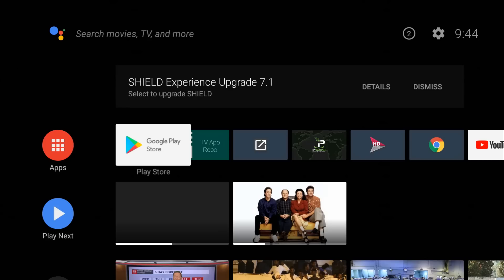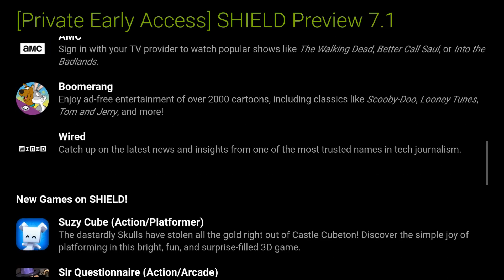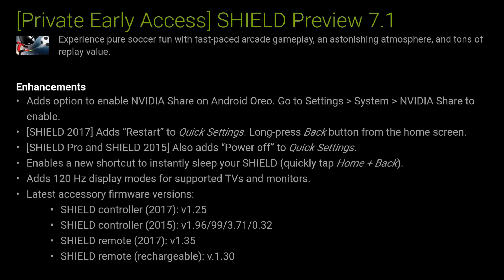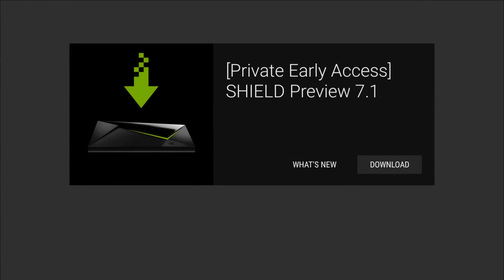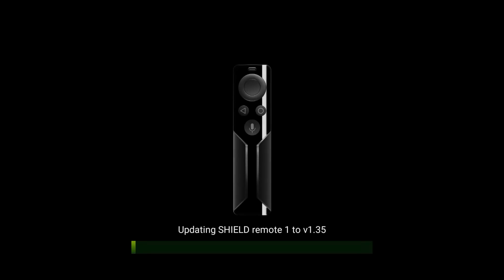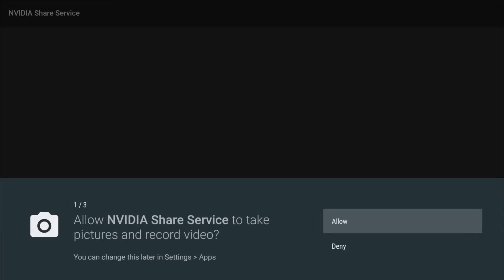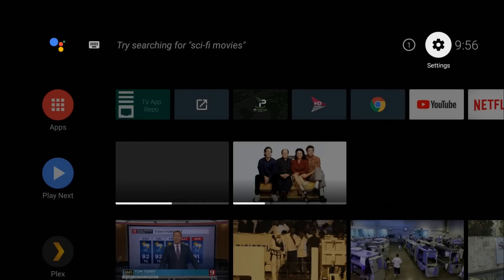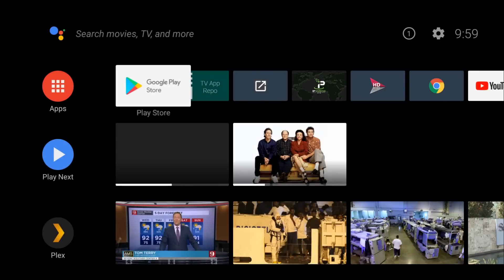NVIDIA SHIELD EXPERIENCE 7.1 | SCREEN RECORDING, 120HZ SUPPORT, FORTNITE AND MORE!!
NVIDIA SHIELD (THE BEST ANDROID BOX) JUST RELEASED AN EARLY PREVIEW TO THE NEW UPDATE. "SHIELD EXPERIENCE 7.1" WHICH WILL BRING BACK SOME OF THE FEATURES THAT WE HAVE BEEN ASKING FOR!! THIS INCLUDES ACCESS TO FORTNITE!!

       Protect yourself while streaming with VPN (Deals Below)